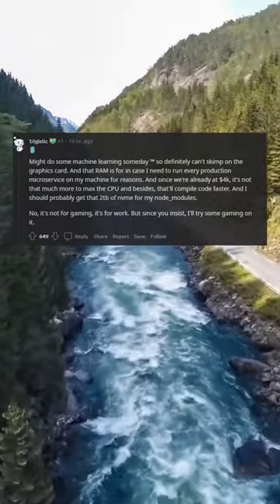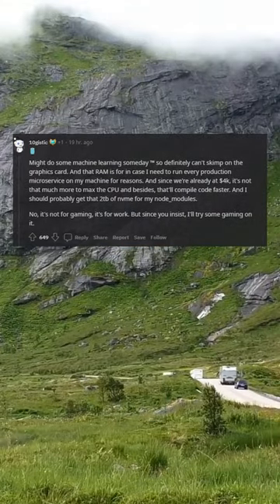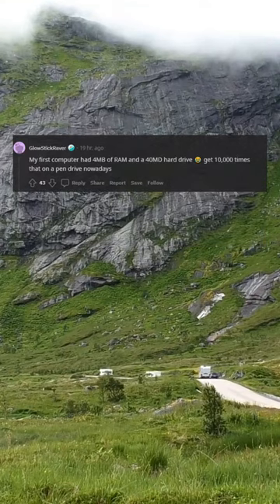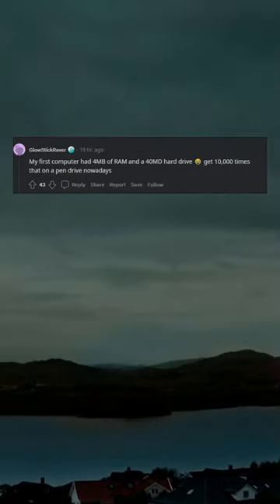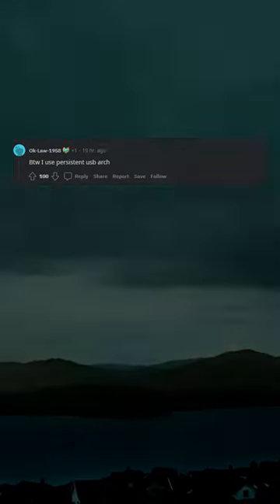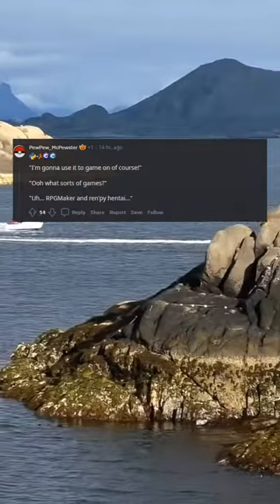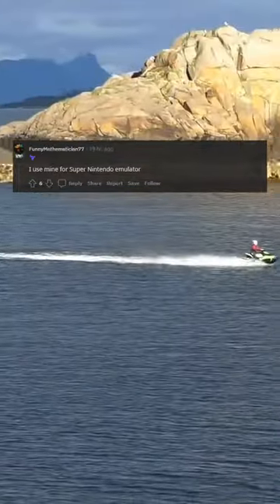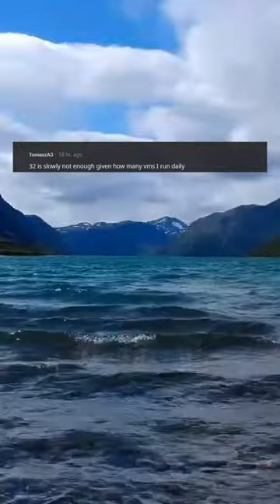Really need this super powerful computer!